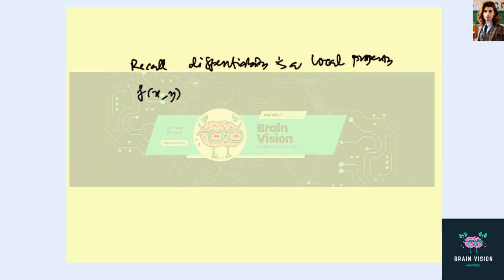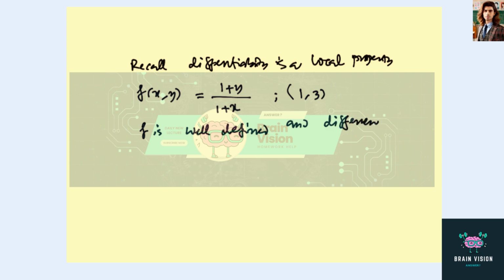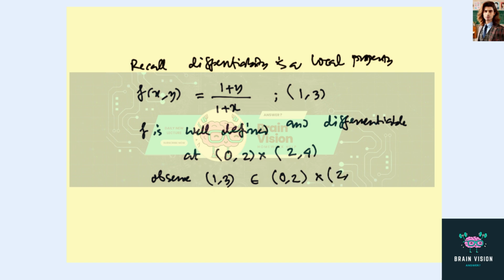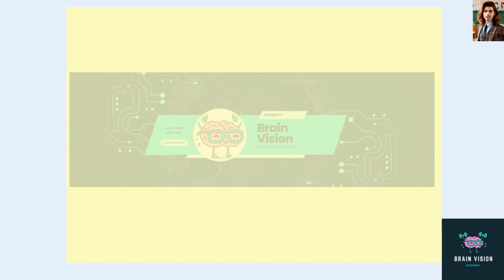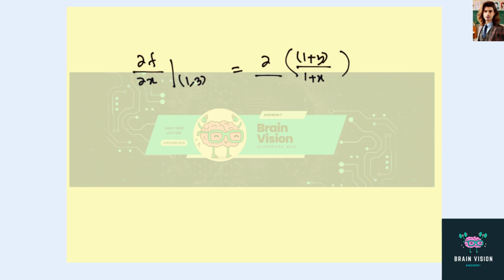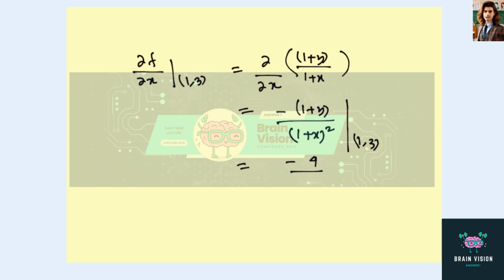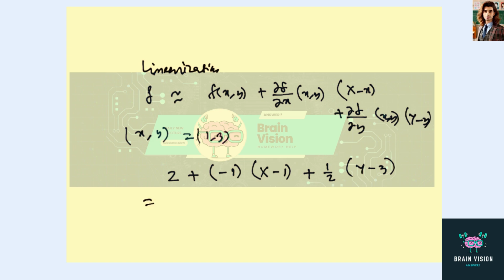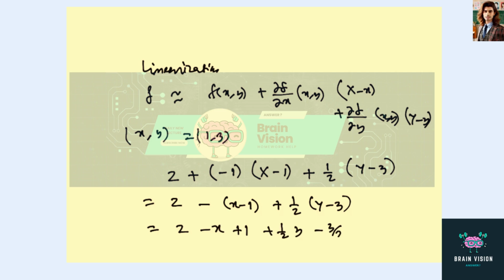Explain why the function is differentiable at the given point. Then find the linearization of the fu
Explain why the function is differentiable at the given point. Then find the linearization of the function at that point.